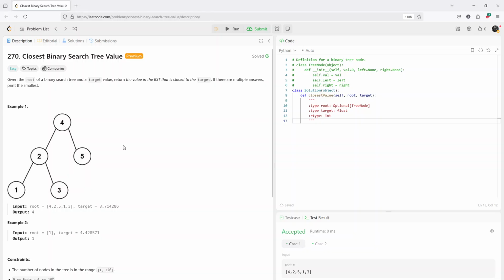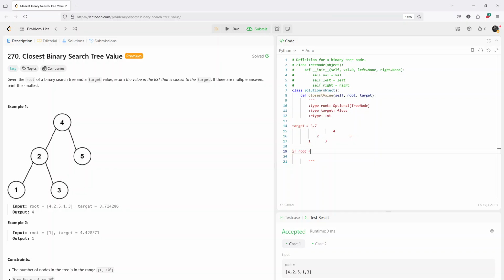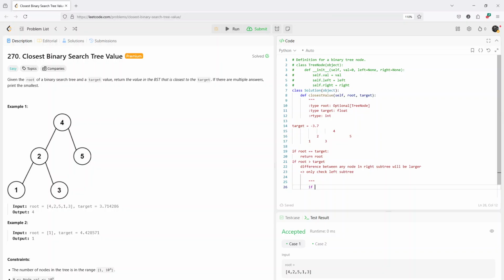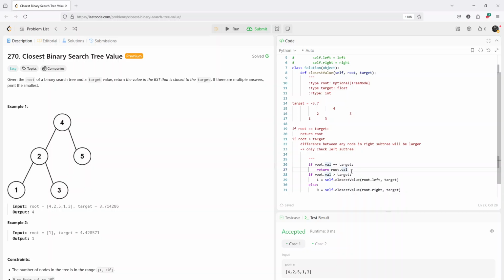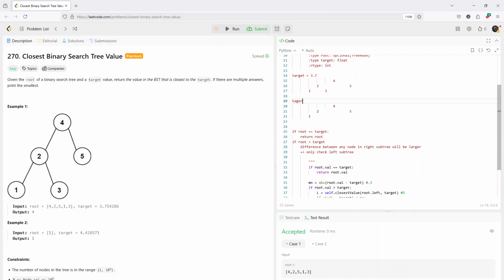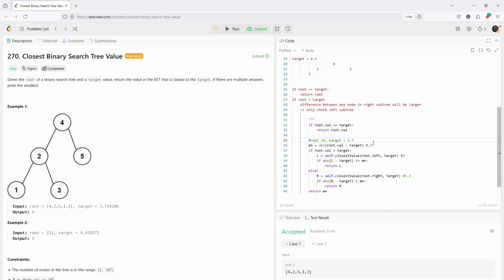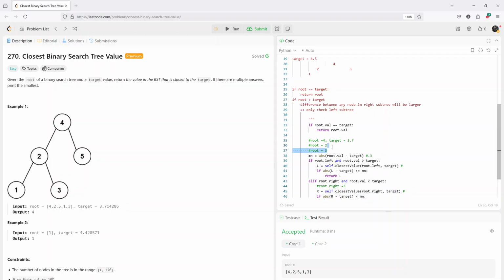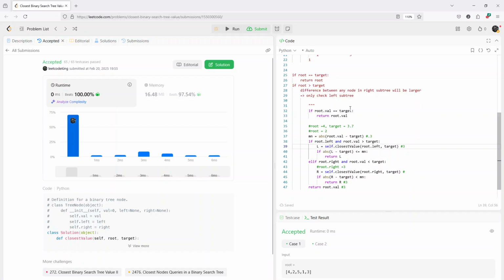Leetcode 270 Easy: Closest Binary Search Tree Value (Python)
This solves the Leetcode Easy problem 270: Closest Binary Search Tree Value using Python